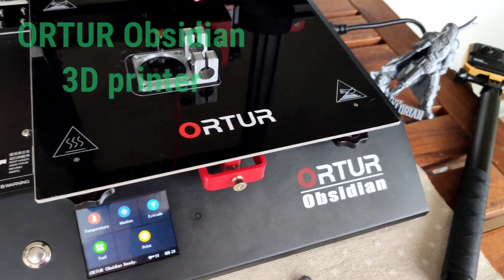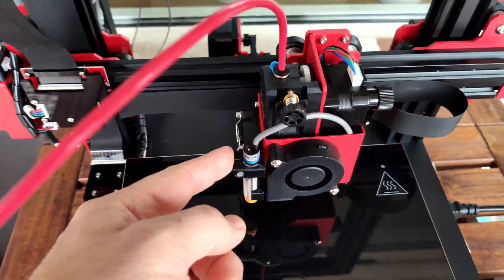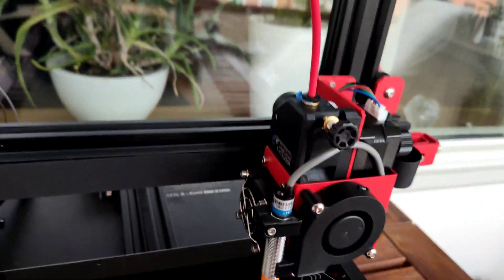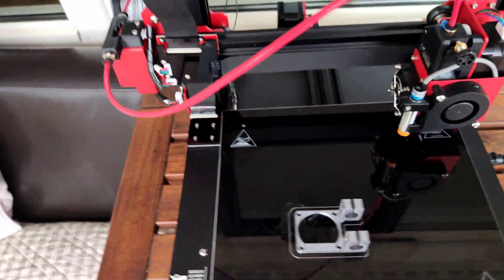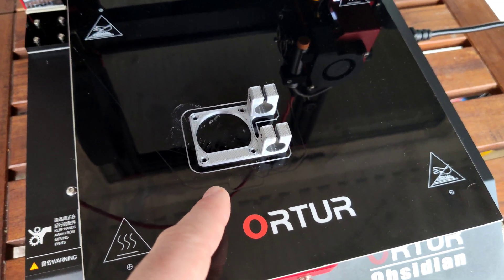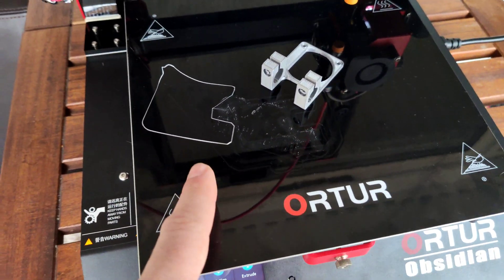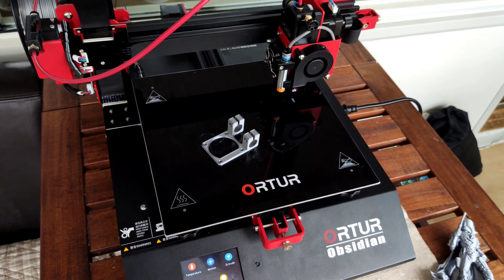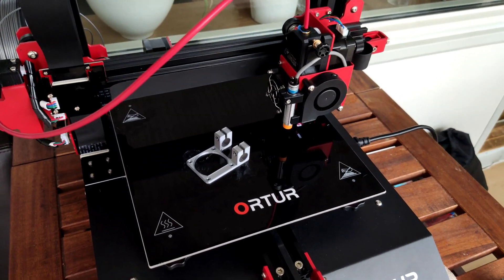ORTUR Obsidian, 3D printer Review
It comes with some of the best hardware specs available right now in a compact package. All of these features are sold for a good price
The Ortur Obsidian is an excellent alternative to the popular Ender3 V2, offering more features with up to date hardware and a larger build volume

Silke PLA filament 1,75 mm (Amazon)

(Original ORTUR Based Firmware - update 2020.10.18) in this video I used this firmware

  Find Me Socially!